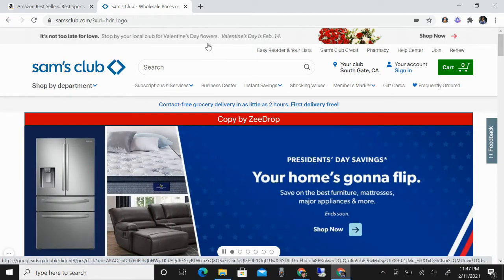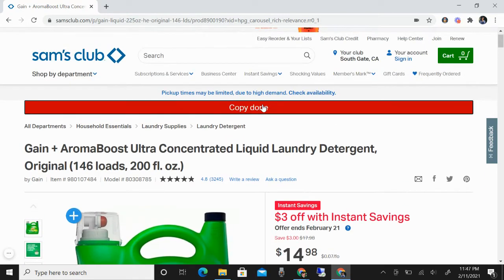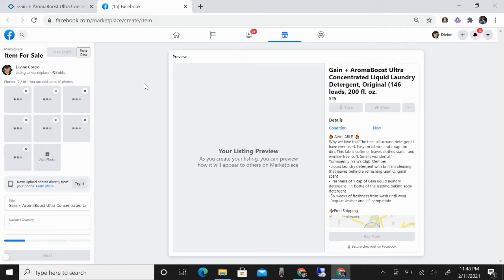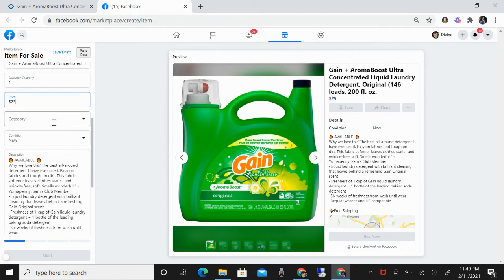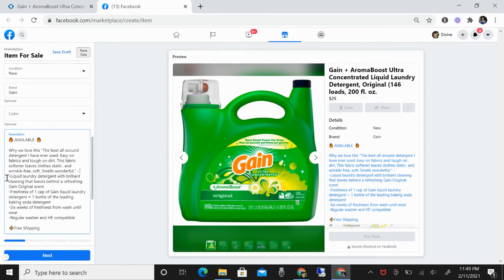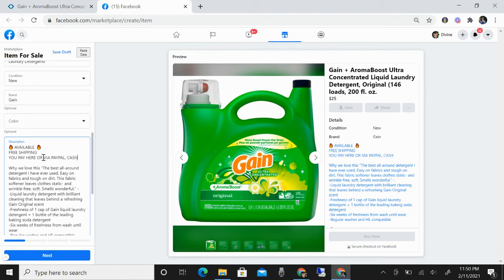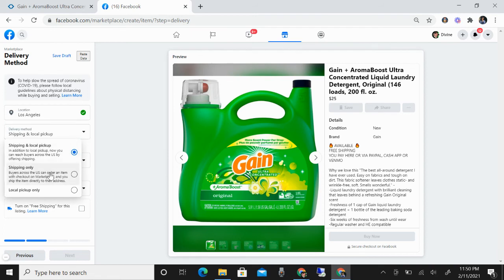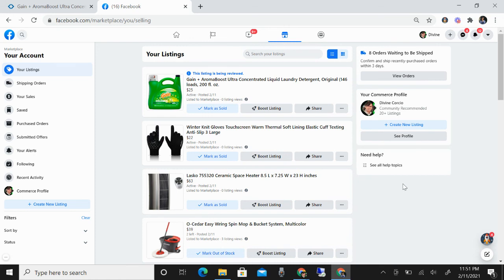ZeeDrop - explanation Sam's Club to Facebook Marketplace (eng)